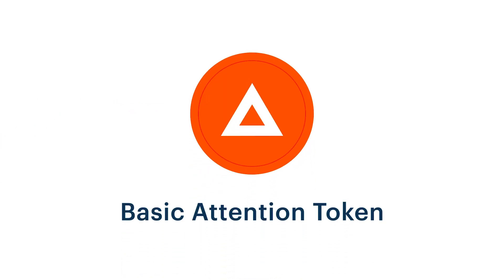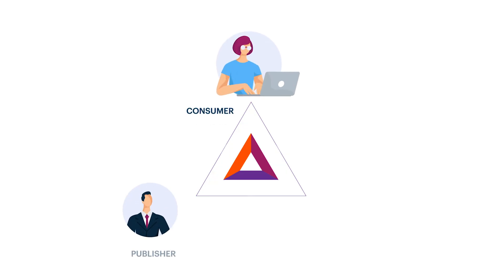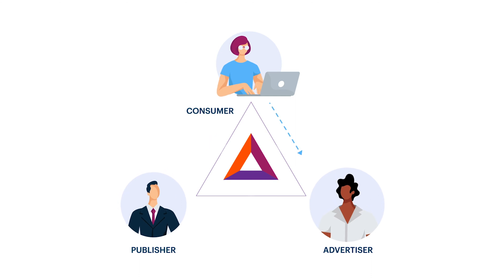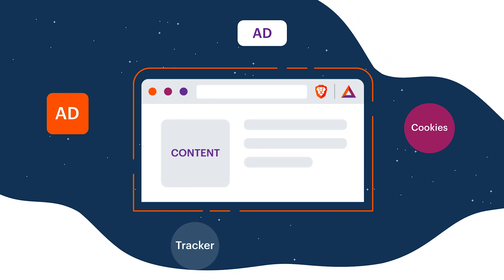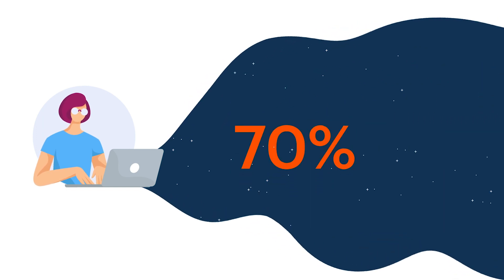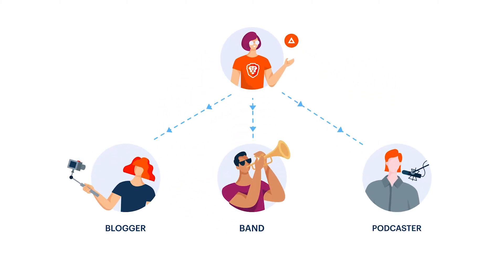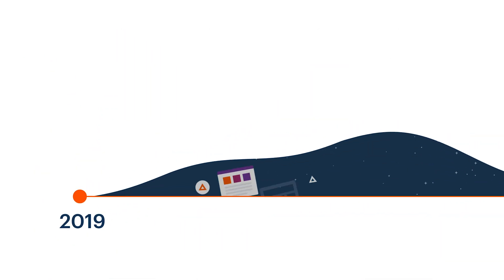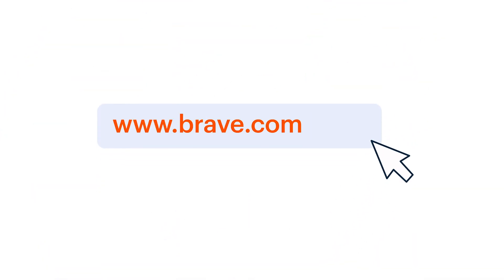Coinbase Earn: How the Basic Attention Token Works (Lesson 3 of 3)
Brave is a free, open-source web browser with several unique features.

► Check out other opportunities to learn and earn crypto today

That’s why Coinbase launched Coinbase Earn with tasks related to asset education. The educational content will be publicly available for any curious party to learn more about an asset, even if they haven’t yet received an invite to begin earning.